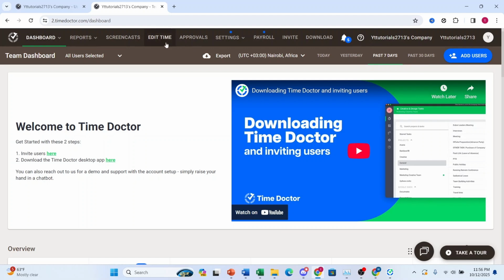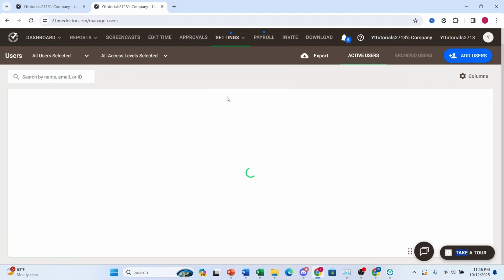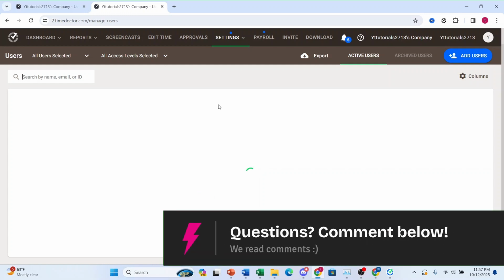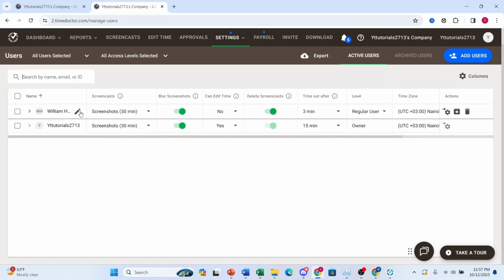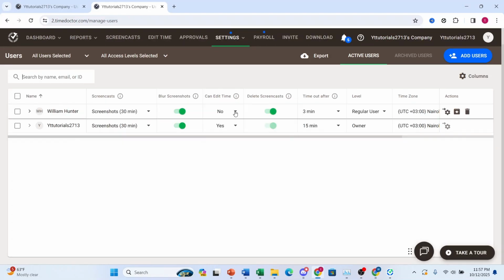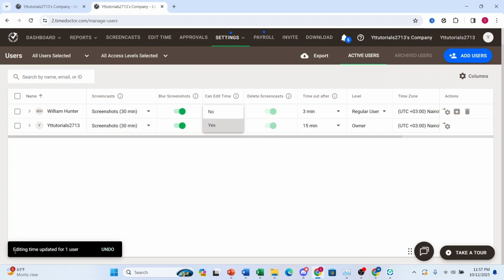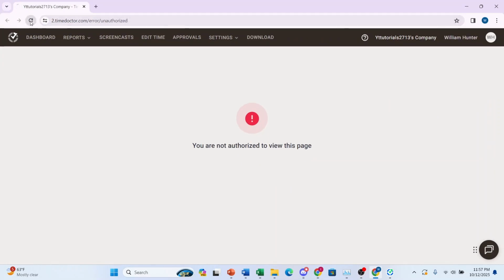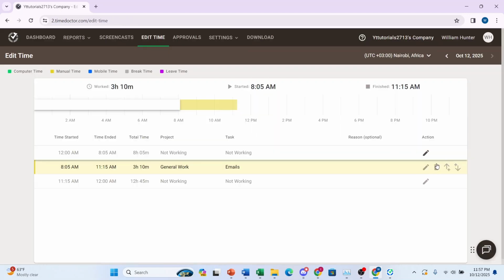How to ENABLE MANUAL TIME in Time Doctor (Step by Step)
Learn how to activate the manual time entry option in Time Doctor so you or your team can add time entries for work done outside of automatic tracking. Please consider liking the video and letting us know if you have any comments, ideas or questions, we really appreciate any feedback! We have plenty of other tutorials on our channel so come and see if we can help you with anything else :)